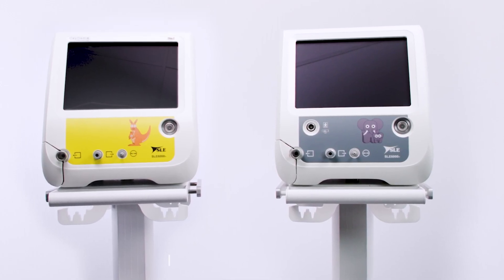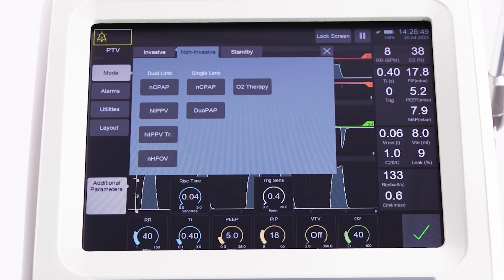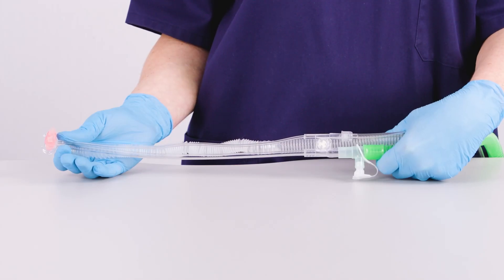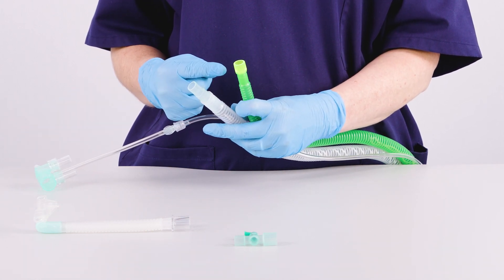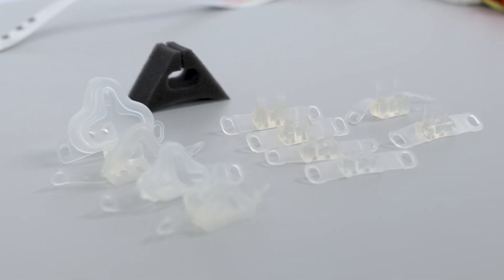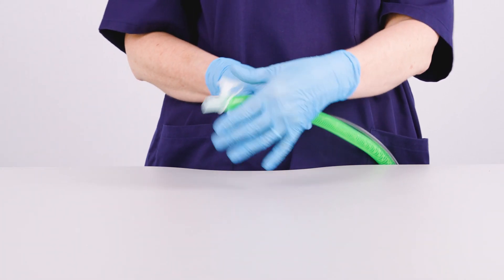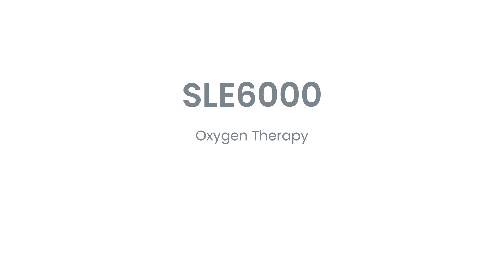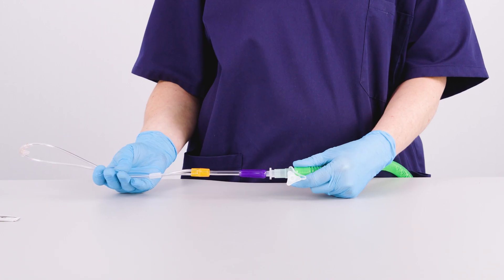Non-Invasive Ventilation - Dual & Single Limb on the SLE6000 (Intersurgical)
The SLE6000 is unique in allowing for the choice of either dual or single-limb non-invasive ventilation, extending the interface options available to medical staff. NIV can then be applied using a nasal mask or nasal prongs. Servo-controlled flow compensates for varying leaks and results in a more consistent pressure requiring fewer staff interventions.

The option of dual-limb modes for nasal CPAP allow for higher pressures with shorter rise times, which is useful when using the therapy in the acute phase. All modes can be used with the same patient circuit, providing a seamless transition between modes, reducing patient discomfort and lowering the cost of treatment.